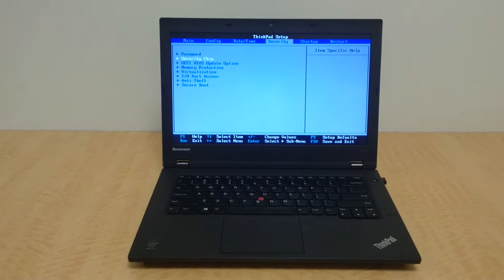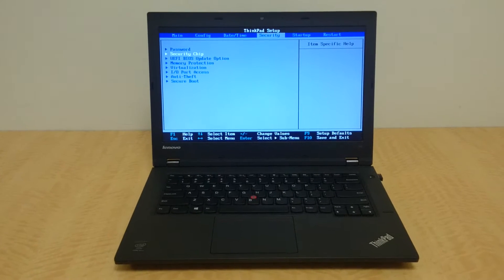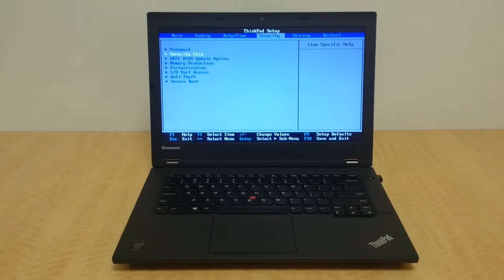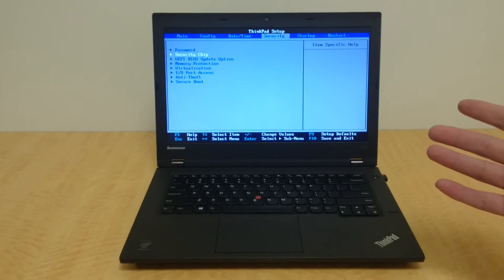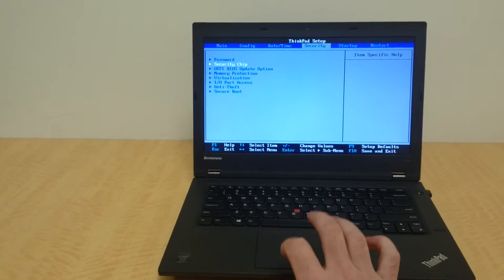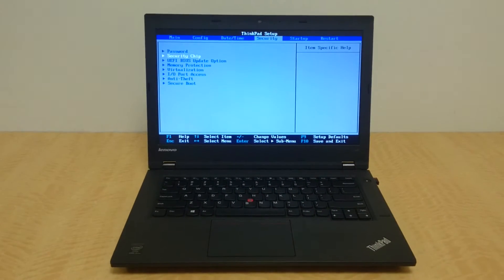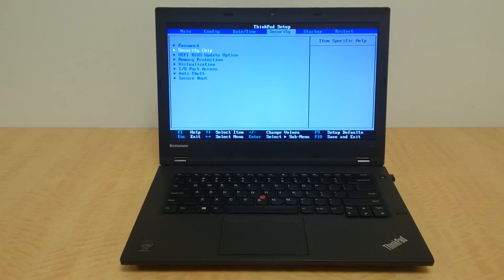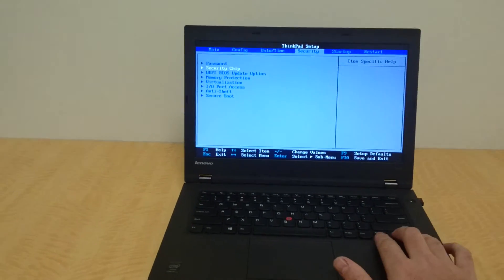Thinkpad L440 black screen waking from sleep issue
Thinkpad slow to wake from sleep. Stuck at black screen after sleep.

Disabling the security chip in BIOS seems to have resolved the black screen when waking from sleep issue in these Thinkpad's. Let me know if this works for you.

Shot with Sony Action Cam HDR-AS200.